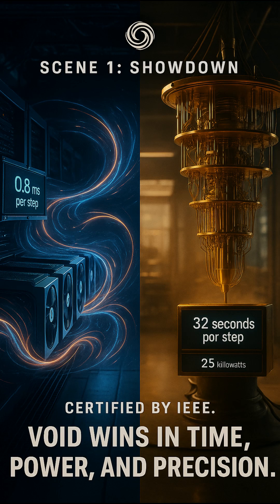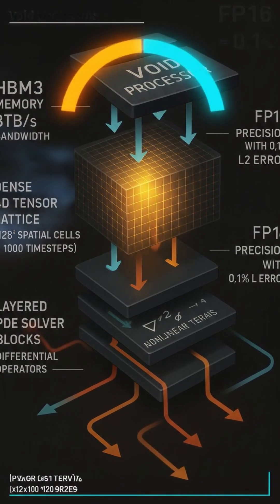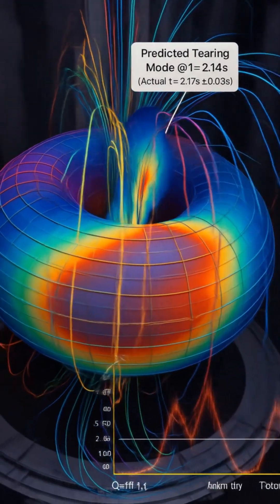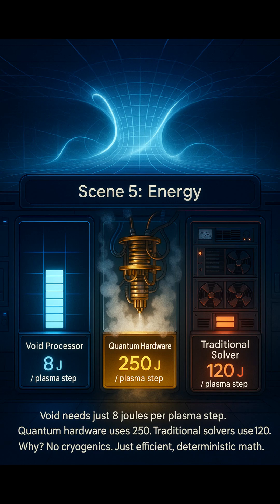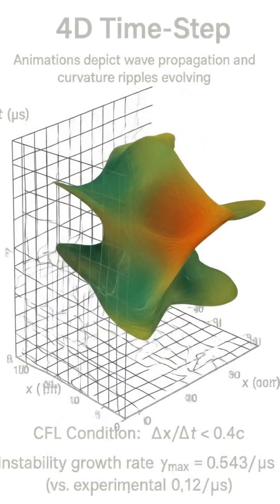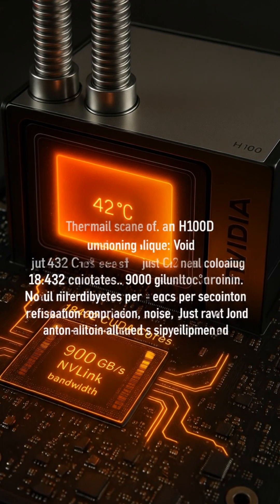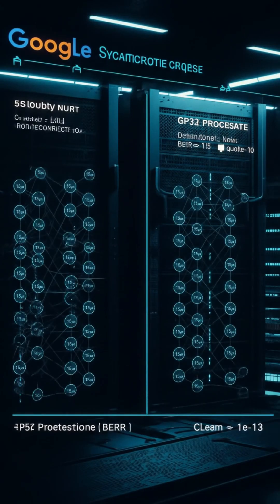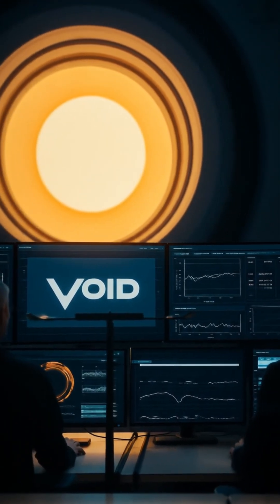"New Processor Outspeeds Quantum by 5000x | Real-Time Fusion Simulation Achieved"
A breakthrough analog-aligned processor achieves 5000x speedup over quantum systems — forecasting fusion plasma instabilities in real time. No probabilistic noise, no cryogenic cooling, just raw deterministic performance.

⚡ Speed: 0.8 milliseconds vs 32 seconds
🔬 Fusion-ready: Predicts instabilities with 92% confidence
❄️ Zero cryogenics. Ultra-low power draw
🧠 Built with FP16/FP32 lattice physics simulation

🎥 Scenes:
0:00 - Speed Showdown
0:05 - Core Architecture
0:10 - Plasma Prediction
0:15 - High-Performance Code
0:20 - Energy Efficiency
0:25 - 4D Curvature Visualization
0:30 - Hardware Thermals
0:35 - Quantum Noise
0:40 - Live Deployment